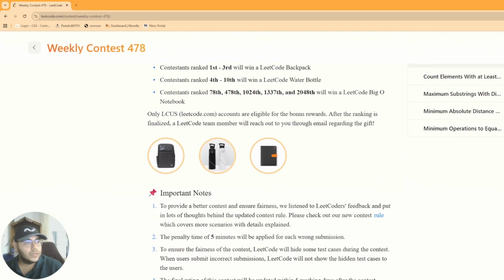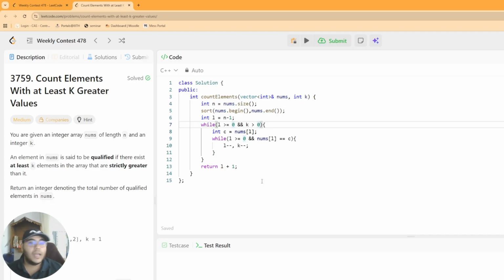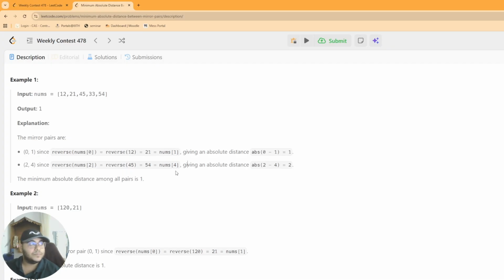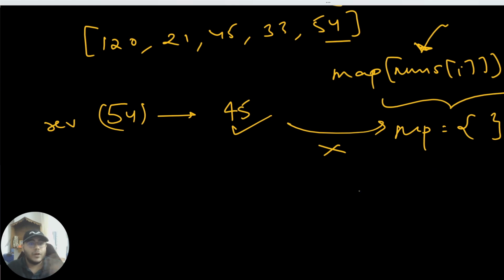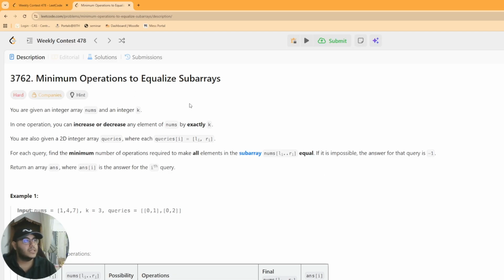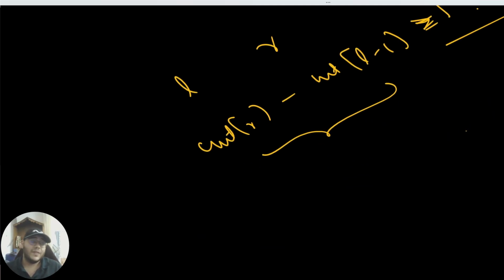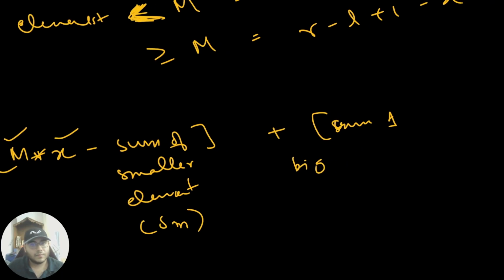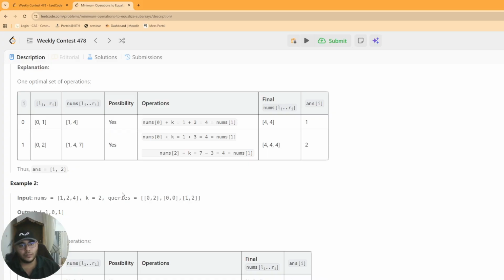Leetcode Weekly 478 | All Problems Discussed | Were you able to solve all ?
Hellooooo Guyysss, Me aka Amit is back again with another solution video this weekend !  In this video we have covered *Leetcode Weekly 478* .  All problems have been discussed thoroughly with proper walk through of code, logic and complexities.

Tell me what you liked, what you want to see more. I am going to take care of all of it for my dear audience. Share it with your coder friends and peers.